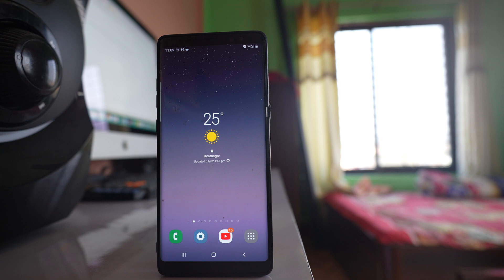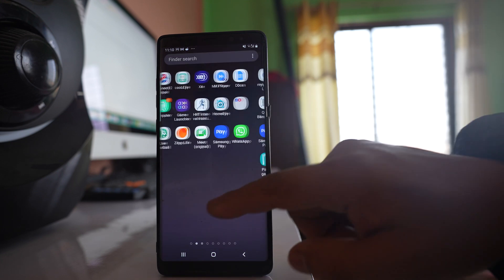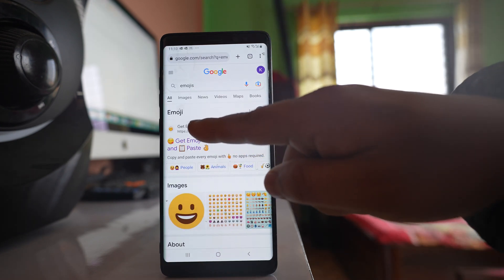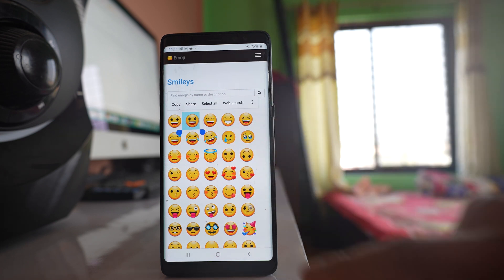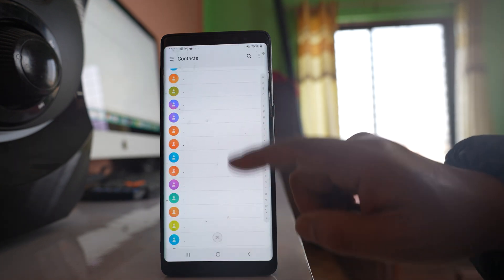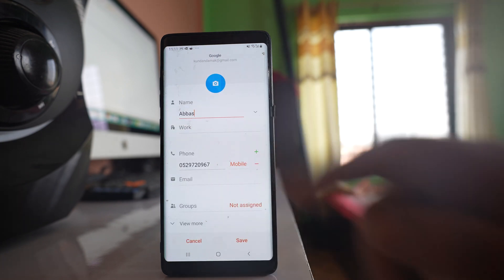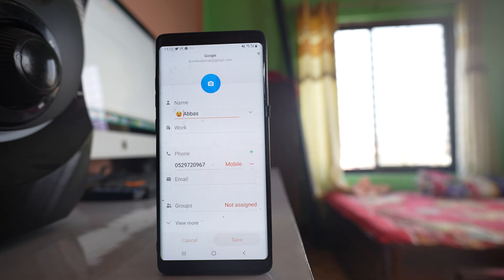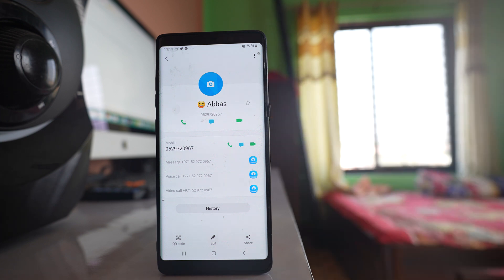How to add emojis to sim card contacts | How to save contacts with emojis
How to add emojis to sim card contacts | How to save contacts with emojis | How to add emojis to contact name | How to put emojis to contact name | How to add emojis to contact name in Samsung

If you want to add emojis to the contacts that are saved in the SIM card or in your phone then what you do is at first go ahead and open any browser. Let me open Google Chrome and here you have to search for emojis. Just search for emojis then you just open the website on the top. So here you will have different emojis. So if I want to copy this Emoji what I will do is I will tap and hold to this emoji and then select copy. So once you have copied this emoji you can go to the contact application and suppose if you want to add this emoji icon to any contact what you do is open the contact. Select edit and you can paste the Emoji either in the front or at the back of the name. So let me go to the front and then let me again tap. You can see I have pasted the emoji icon in front of the contact name and then save and same thing you can do if you want to save a new contact with the emoji icon. You can copy the emoji icon and then paste and then write the name of the new contact and save in your phone.